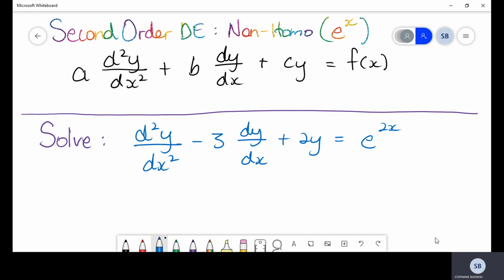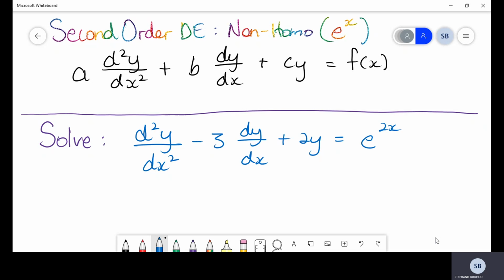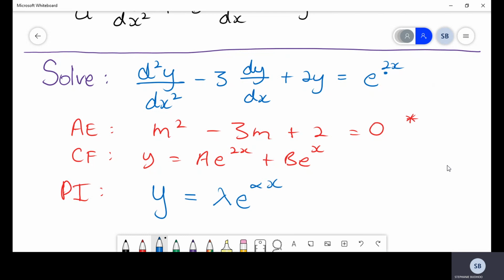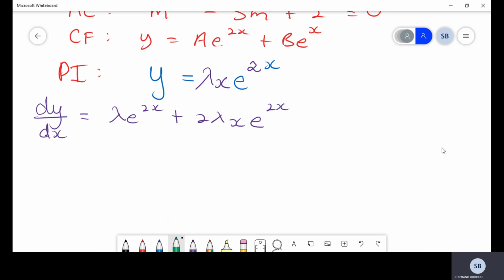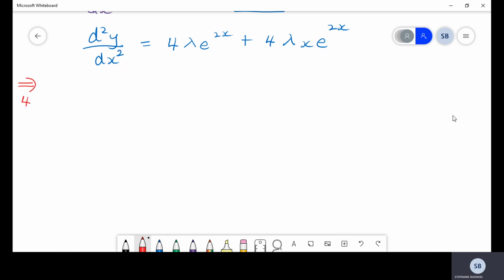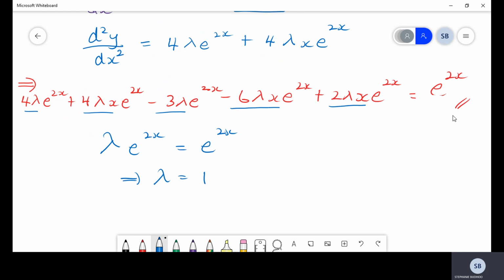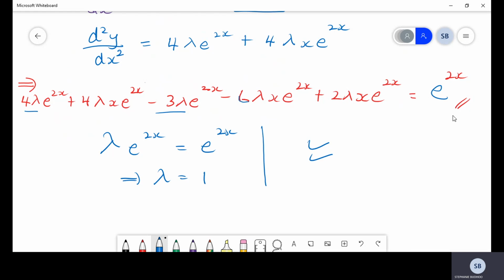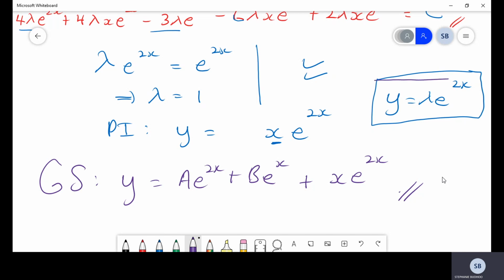SECOND ORDER DIFF.EQ PART 6| NON-HOMO (EXPONENT)| CAPE| PURE MATH| UNIT 2 MODULE 3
SECOND ORDER DIFFERNITIAL EQUATIONS| NON-HOMO (EXPONENT)| CAPE| PURE MATH| UNIT 2 MODULE 3